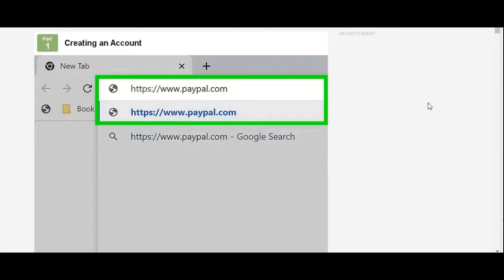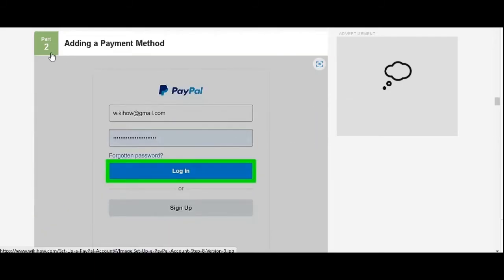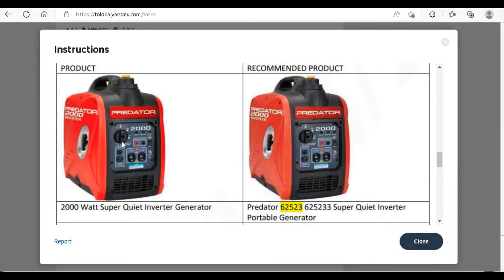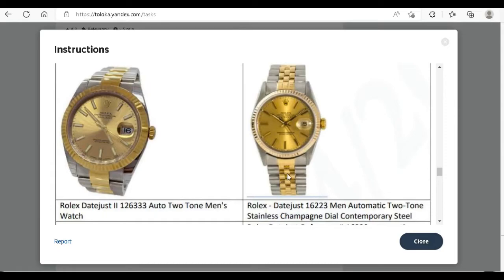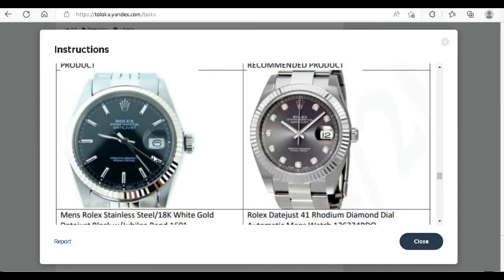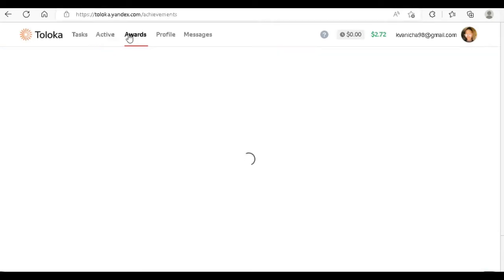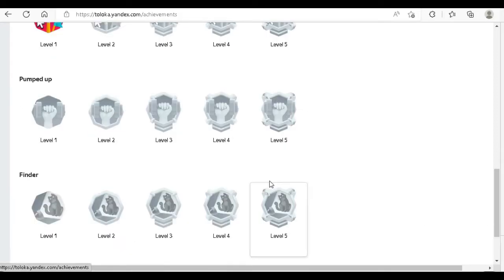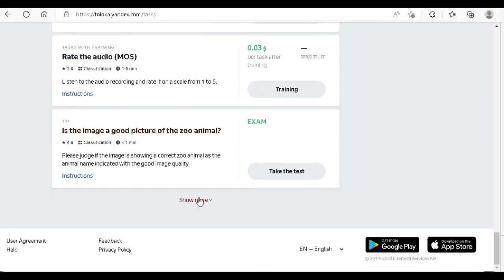Get Paid Over $500 in 30 Minutes |*How To Make Money Online 2022 |High Paying Website |Earn Cash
Get paid over $500 making these easiest and always available tasks online without leaving your home.

Hey Guy's Welcome to money ways a channel, In this video I will show you how to make money online using this app/website for free. This is a tutorial on how to make money online 2022

Here at Money Ways we post videos on different ways to making money online and how you can work from anywhere in the world. Having more time and freedom to do what you want. Break free from that "9 to 5" and create that dream lifestyle. Learn about ways, trends, strategies, tips, and more to help you succeed in your business!  We post videos 4 to 5 times per week on different ways to create an income online.